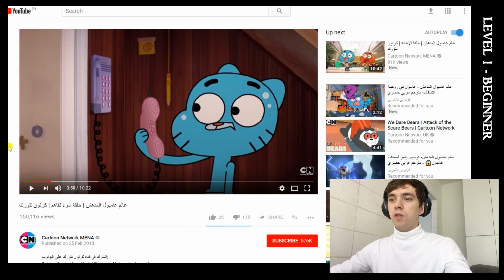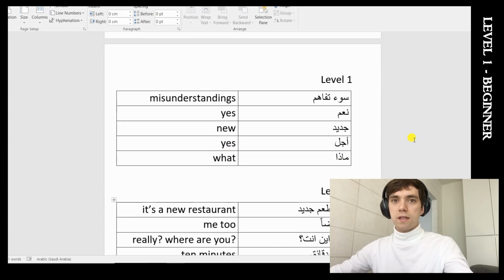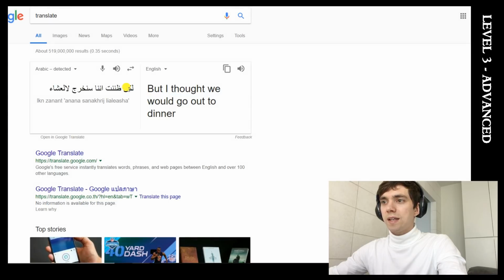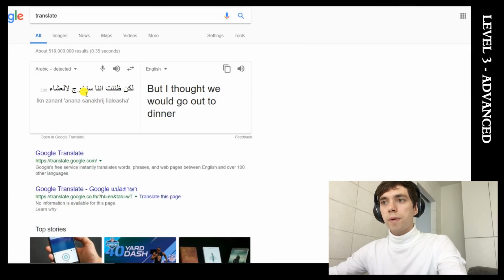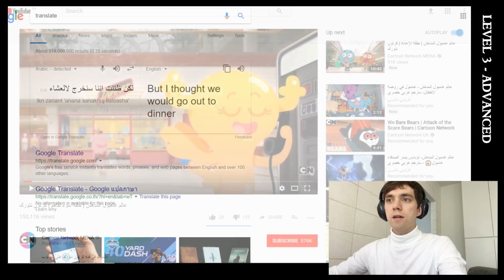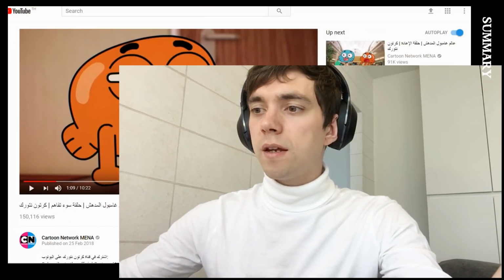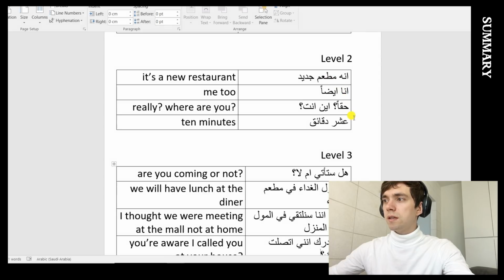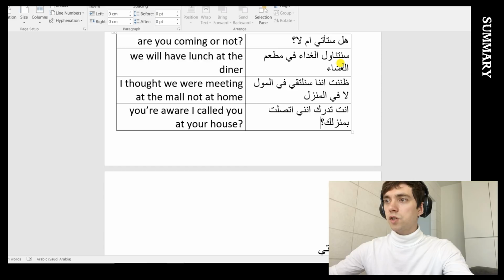TRANSLATING ARABIC CARTOONS *extended*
In this video I show you how I study Arabic whilst at the same time demonstrating that any language learner, whatever level, can benefit and take value from watching TV shows or cartoons in Arabic.

Think of this more like an Arabic lesson. Study with me and I am almost certain you'll learn a lot here. I know I did.

I’m Mike from England and my videos mostly teach Arabic phrases. I also do the occasional Arabic music video and travel video from somewhere cool I’ve been.